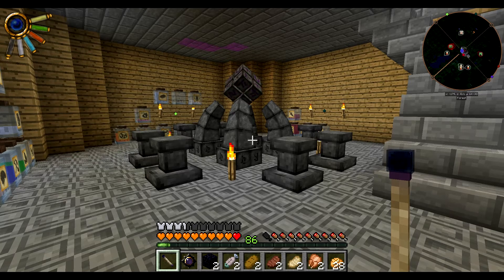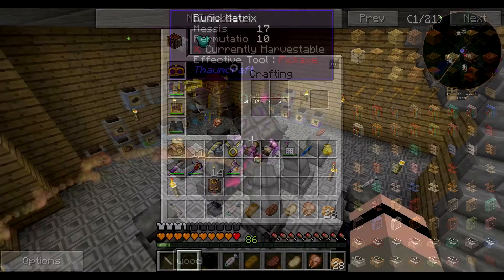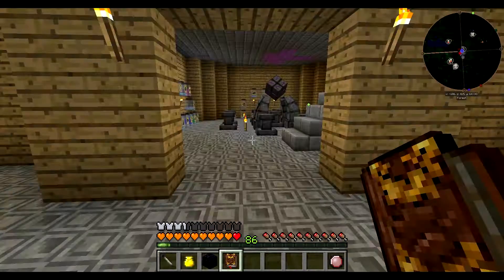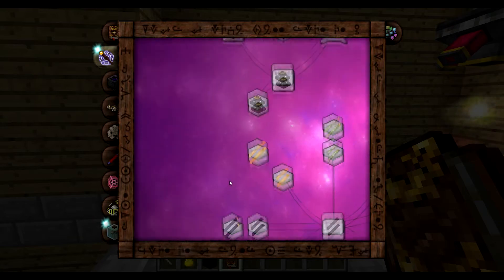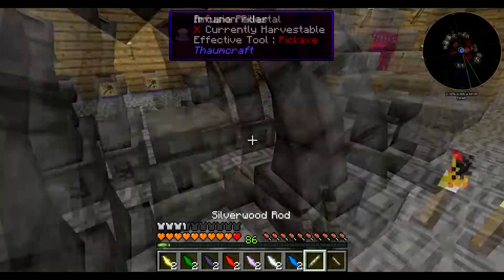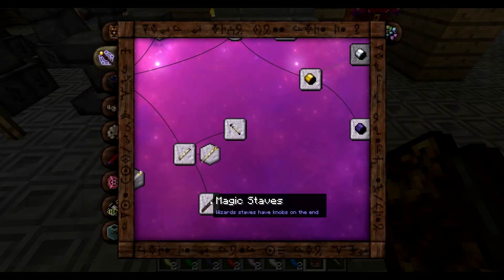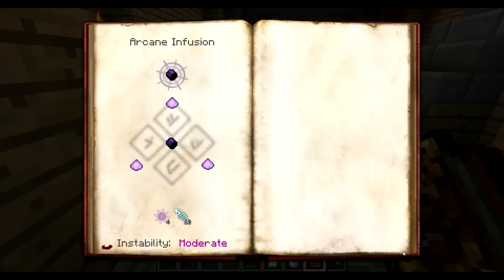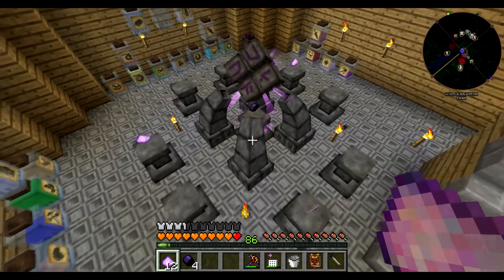Modded Minecraft Survival Let's Play S3E78 Talisman of Nourishment